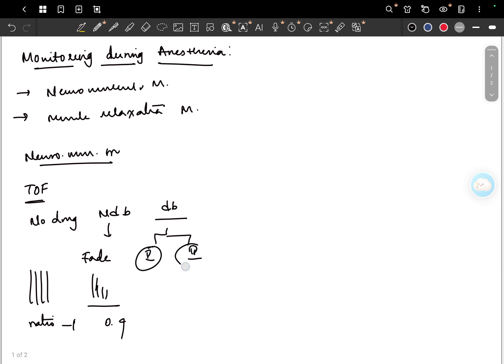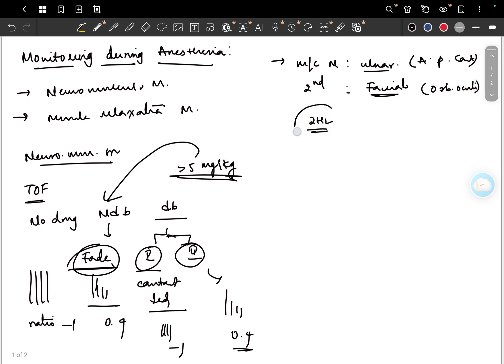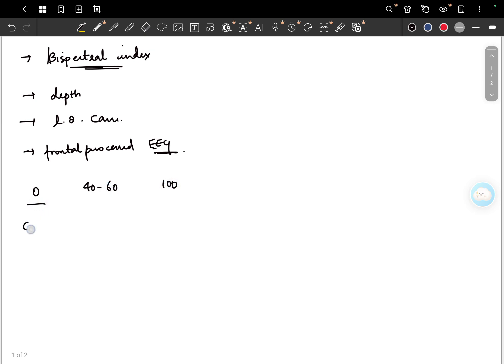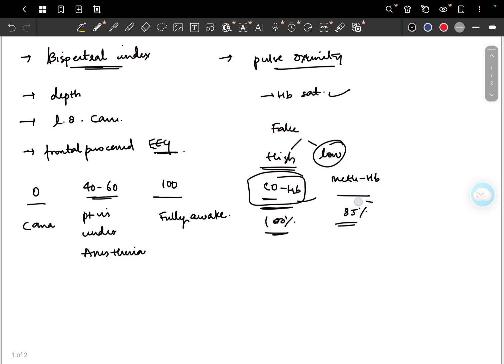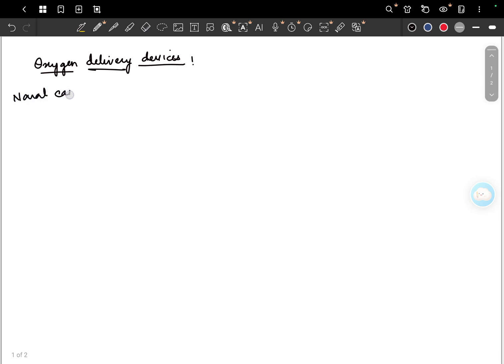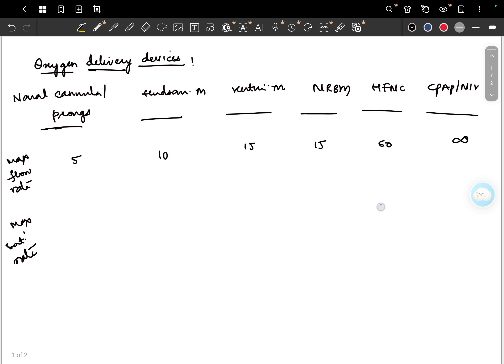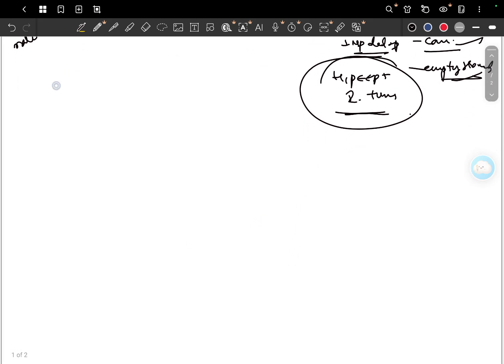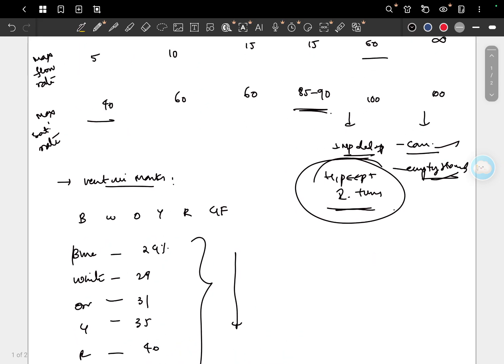ANESTHESIA PART -5